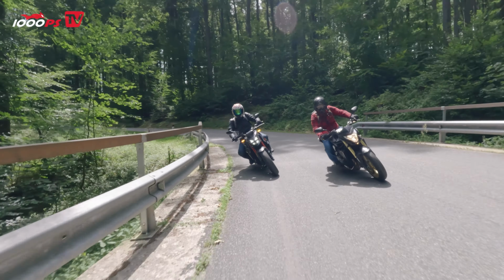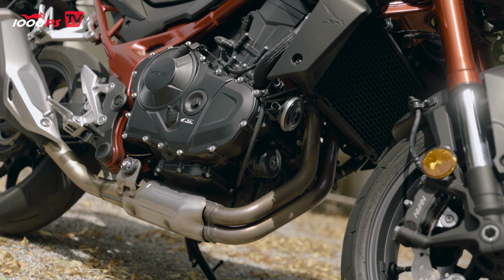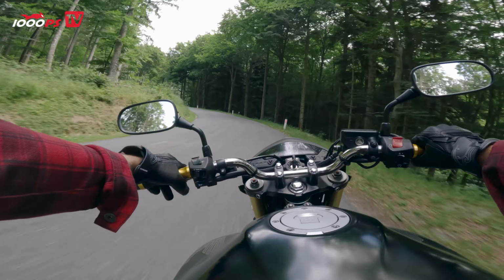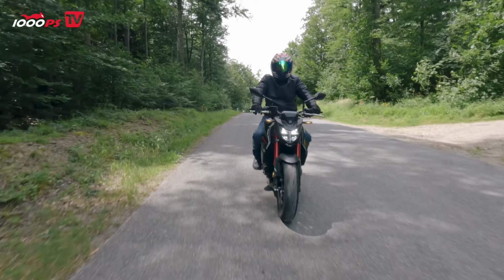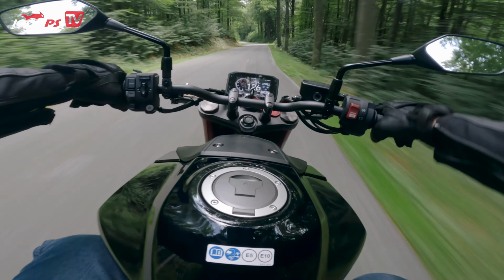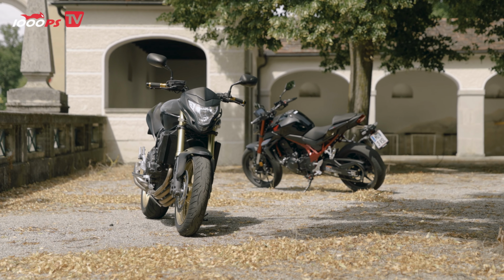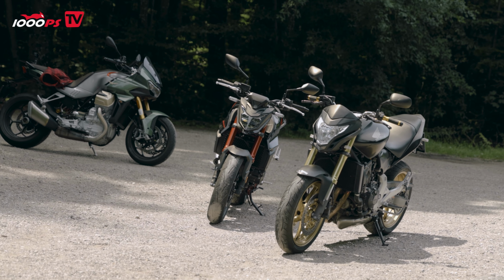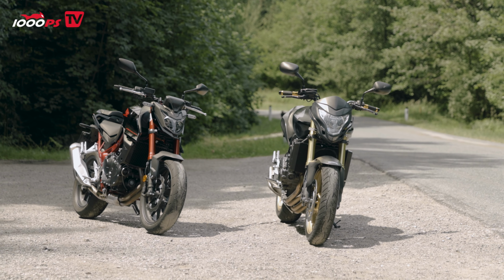Honda Hornet 600 vs. Hornet 750 - THE Generation Comparison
The name "Hornet" has been a legend for over 20 years, but after the last Hornet 600 it suddenly disappeared from the Honda lineup. With the new Hornet 750, it is finally back! Can the 11 year old Hornet keep up with the new one, or is the old one even better?